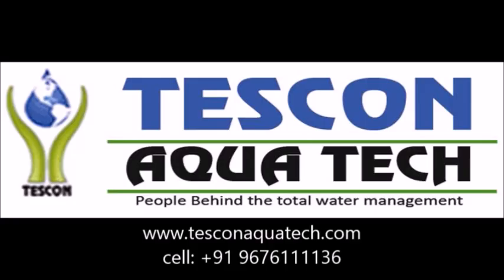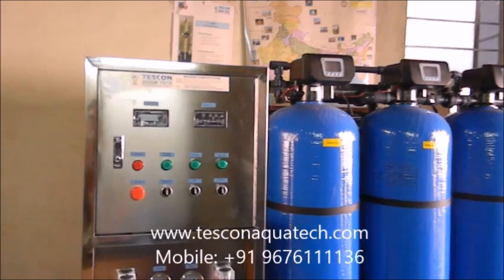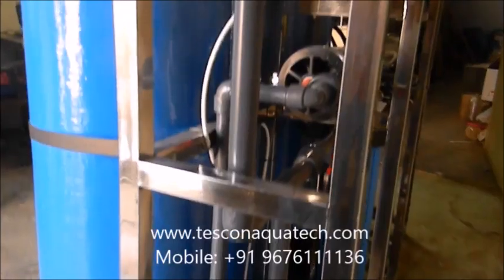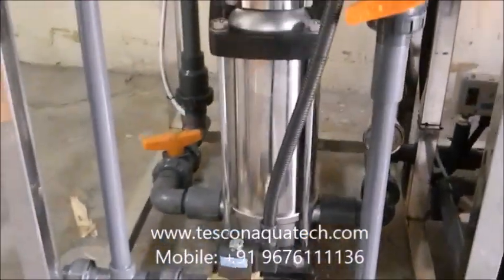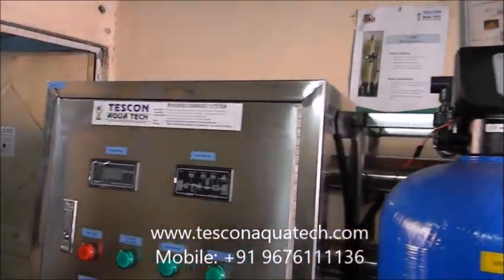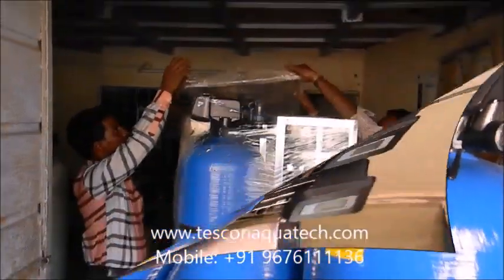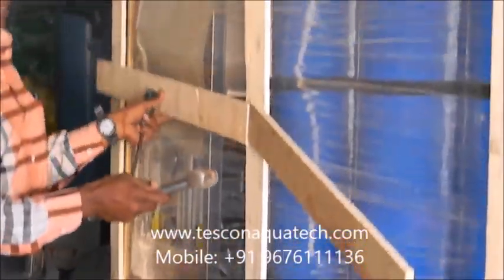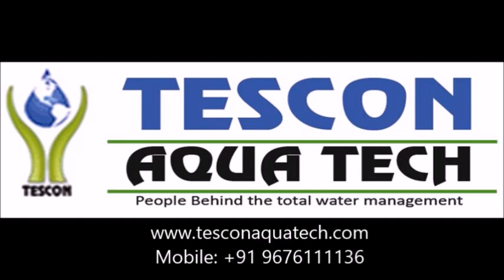Fully automatic RO(Reverse Osmosis) drinking mineral water plant in Hyderabad India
TESCON AQUA TECH.com, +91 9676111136.  We are based at Hyderabad in India. We are involved in manufacturing of water treatment plants and chemicals. In this video we are going to show you, fully automatic reverse osmosis (ro) system. It has features like compact design, energy saving and environment friendly.
Pressure sand filter, Activated carbon filter and Water softener are added in the pre treatment.  All these three filters are supplied with automatic multiport valves. And also micron cartridge filter, antisclant dosing pump are incorporated in the pre treatment.
World's famous high pressure pumps are used to pump water through the membranes. We are supplying ss membrane housings which have long life. Total piping is either upvc or cpvc. Fully automatic control panel which controls the pumps and multiport valves. Inbuilt TDS indicator is provided to see the purified water quality.

Fully automatic RO(Reverse Osmosis) drinking mineral water plant in Hyderabad
Automatic ro plant manufacturers in India
RO Machinery
Reverse Osmosis system
Drinking water plant
Mineral Water plant
Reverse Osmosis Plant
RO Plant
Industrial ro plant
commercial ro plant
packaged drinking water plant